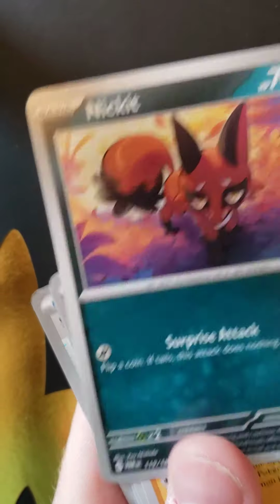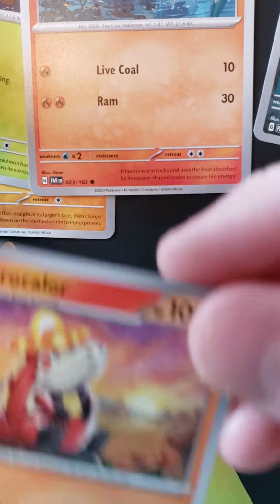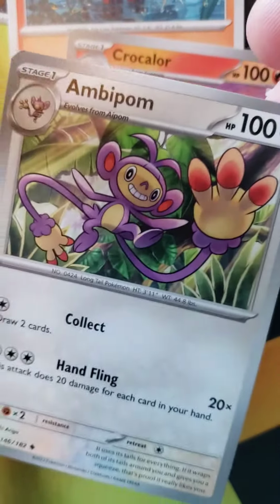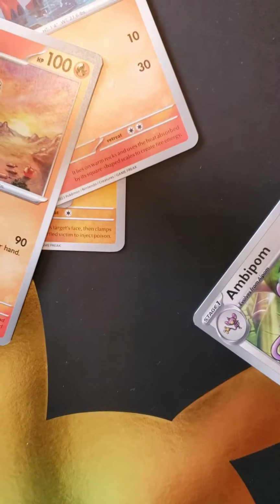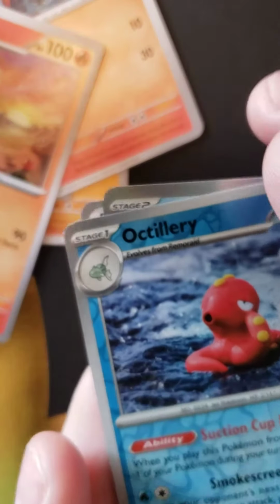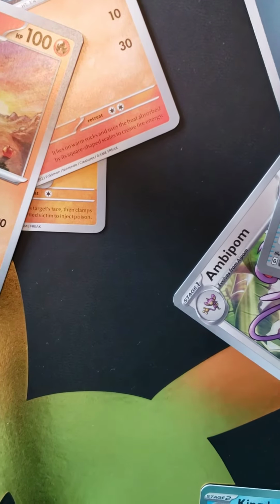catching 'em all!!!~~